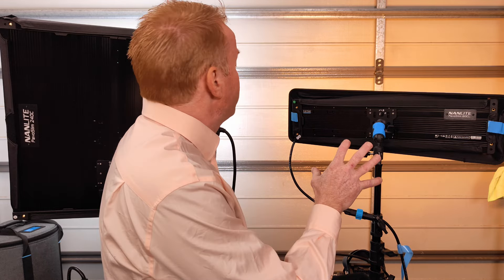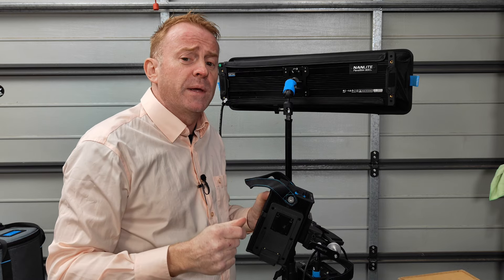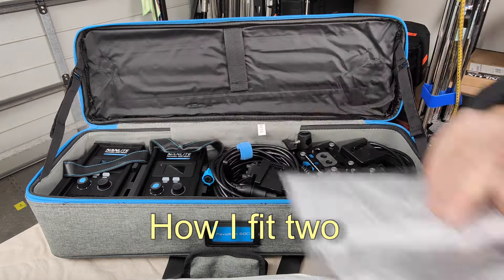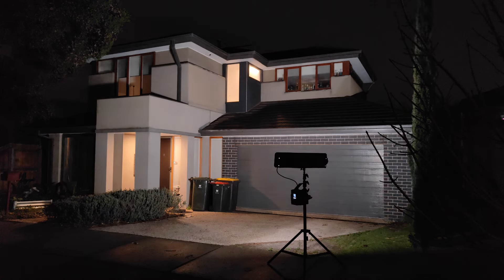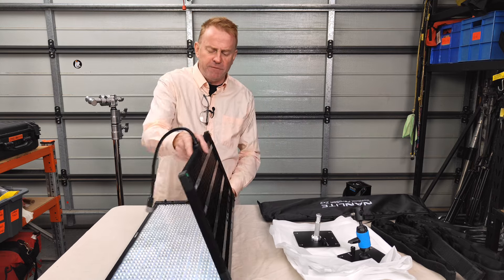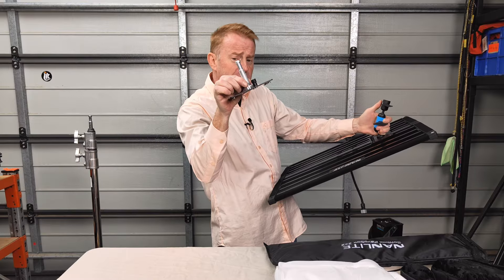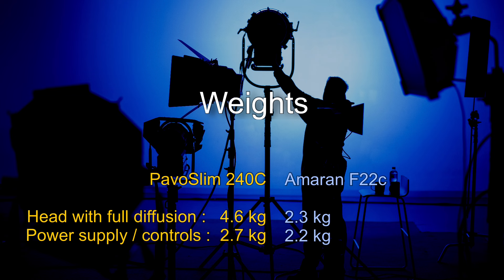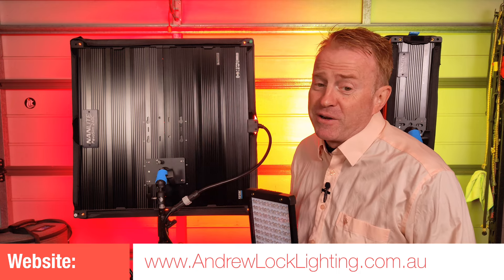Gaffer & Gear 275 - Nanlite PavoSlim 60CL & 240C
In this episode I take a look at the newer variants of the Nanlite PavoSlim range, the 60CL and the 240C
These lights are full RGBWW with a CCT range of 2700 to 7500

00:00 Intro
01:54 60CL Cons / Negatives
03:23 60CL Pros / Positives
06:40 60CL Cost and what you get
09:00 60CL Modifier Comparison
09:29 60CL No Diffusion
11:10 60CL Grid Cloth
12:03 60CL Full Diffusion

12:45 240C Cost and what you get
15:29 240C Walk Through / Pros & Cons
20:23 240C Modifier Comparison
20:55 240C Comparison to Amaran F22
22:37 240C No Diffusion
23:37 240C Grid Cloth
24:40 240C Full Diffusion